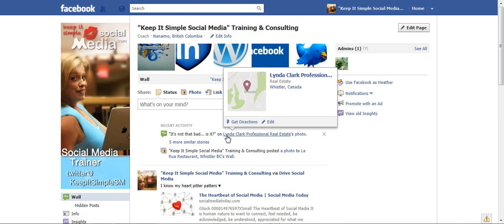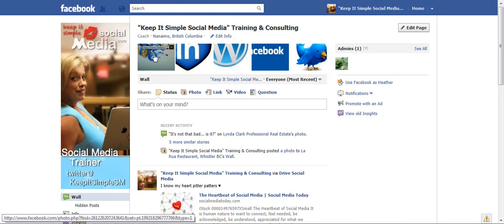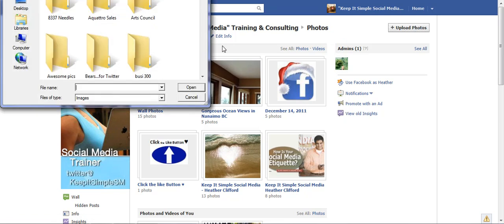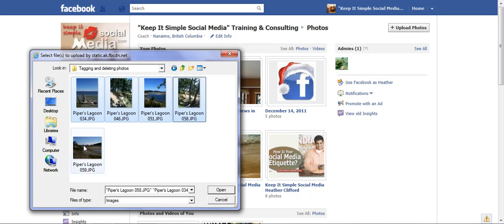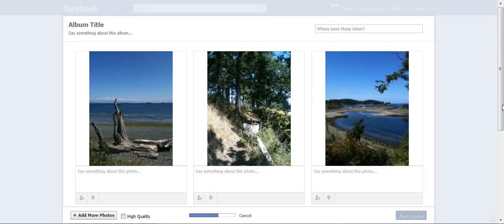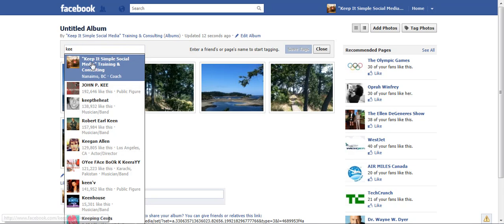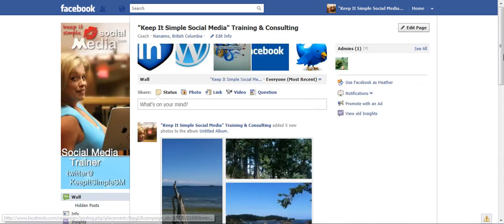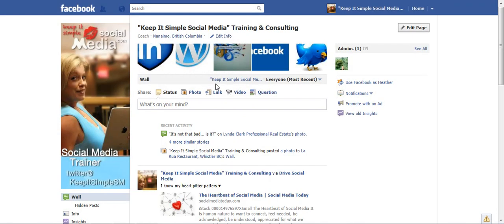Deleting, Uploading and Tagging Photos on Facebook.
You might want to change your photo strip from time to time on your Facebook Business Page or delete an existing photo...Do you know how to tage those photos with your Business Page name?